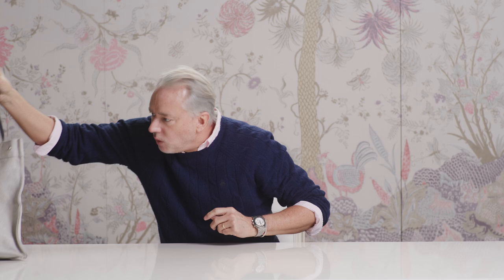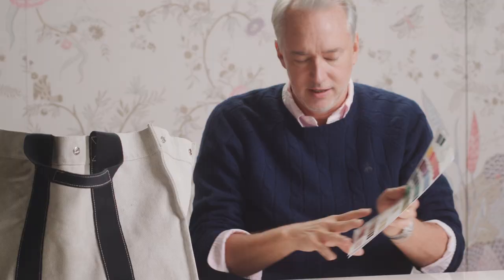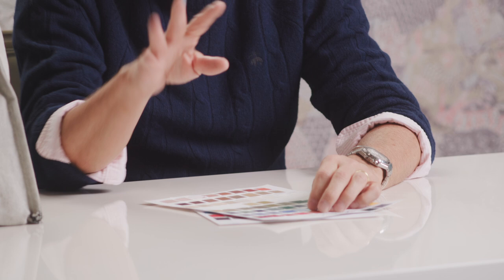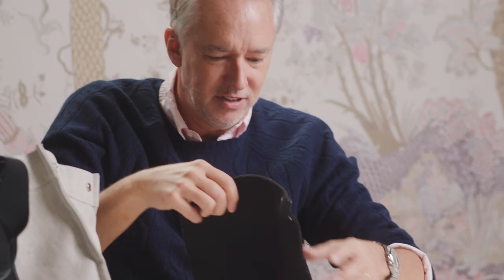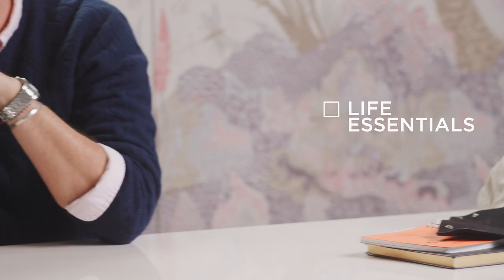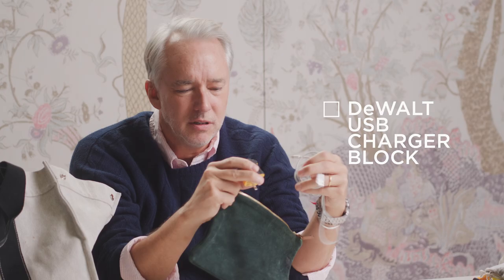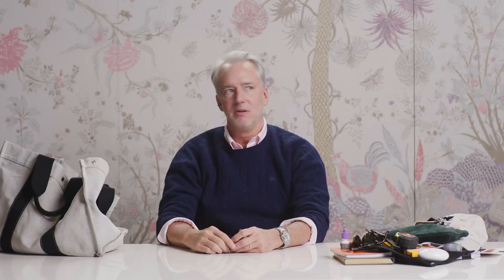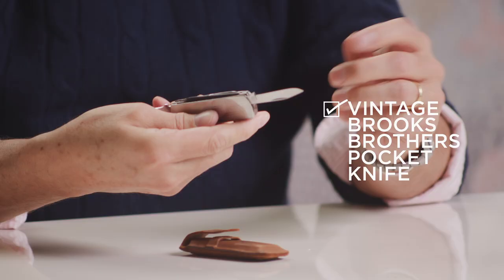In The Bag With Michael Bastian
Oh to look inside the mind of a creative director... well... really their bag! Brooks Brothers Creative Director Michael Bastian gives us a peek inside his vintage Bora Bora Hermès bag. The ever-so-chic menswear designer sports the perfect everyday essentials from a Chanel hand cream to a couple of charming odes to actor George Nader. Watch and see what he can't live without!

Schumacher is the leading producer of decorative fabrics, wallpapers, trims, and textiles for the interior design industry. Since Schumacher was founded in 1889, our family-owned company has been synonymous with style, taste, and innovation. A passion for luxury and an unwavering commitment to beauty are woven into everything we do. Schumacher​